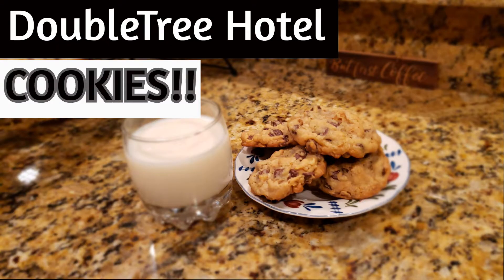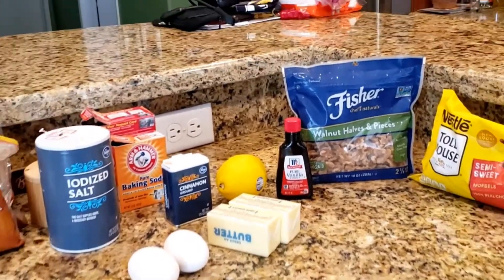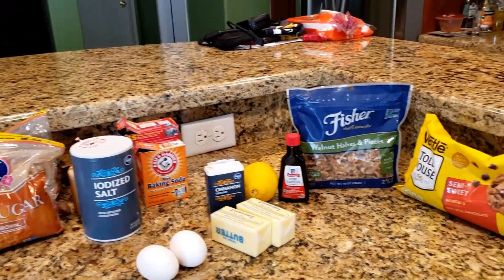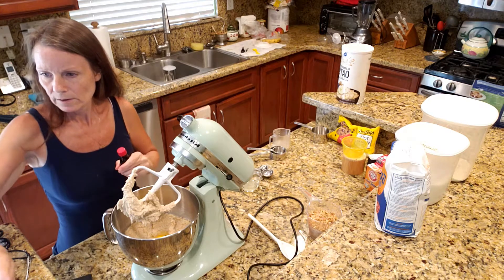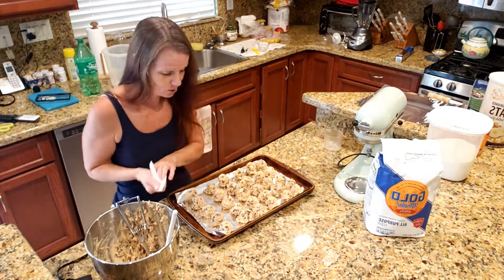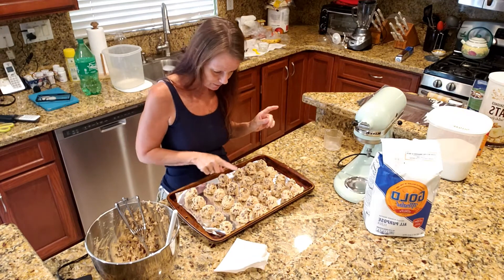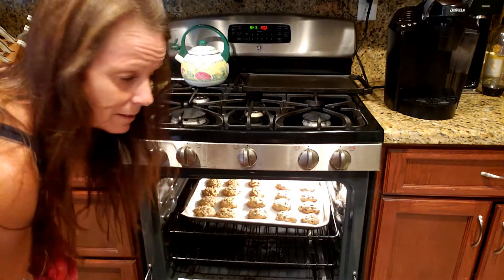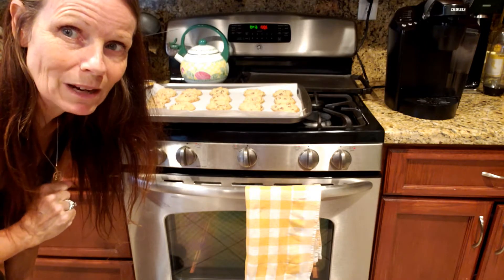BAKE WITH ME | DOUBLETREE CHOCOLATE CHIP COOKIES | AM I A LIAR?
Welcome to another baking video! I finally joined the trend and made the Doubletree cookies, and they didn't disappoint. And, they made a liar out of me! I definitely recommentd giving these a try. Enjoy!